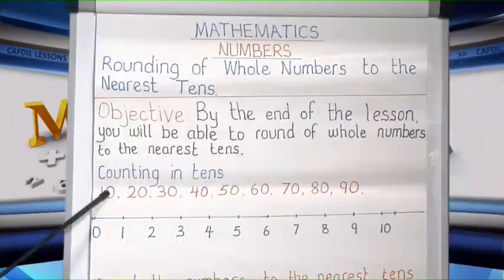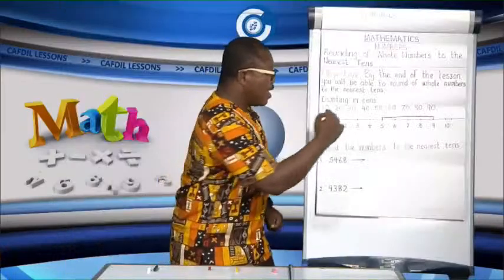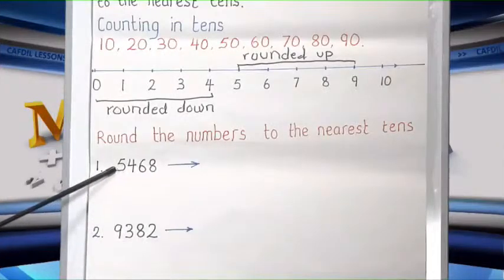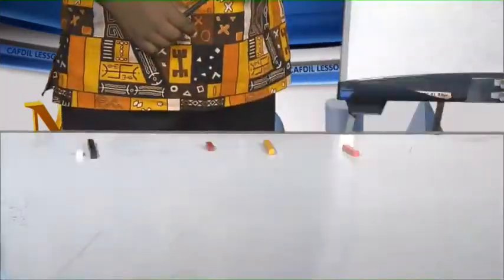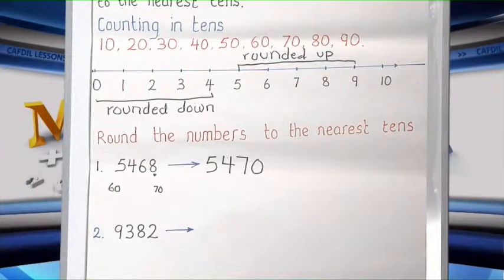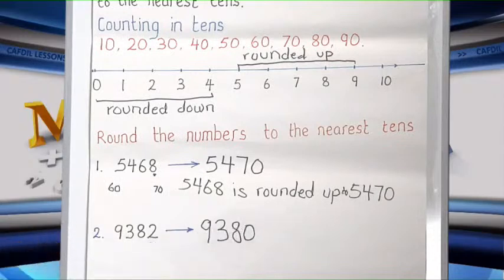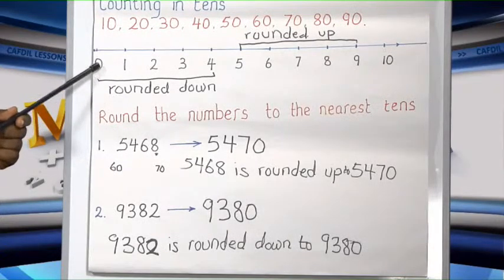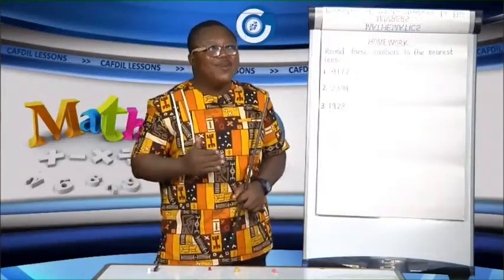CAFDIL LESSONS: Mathematics Basic Four